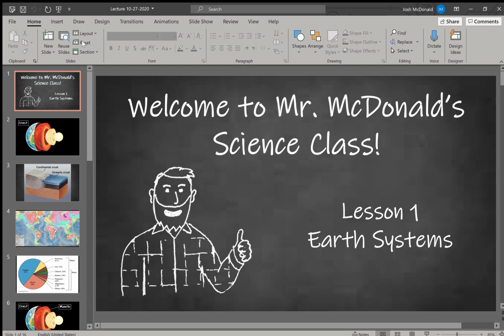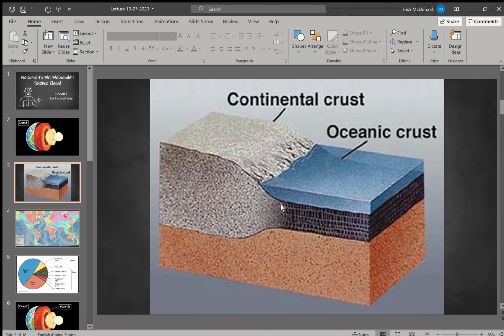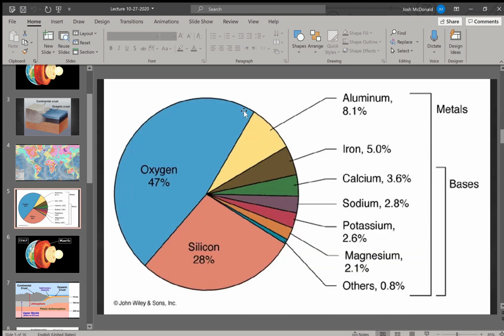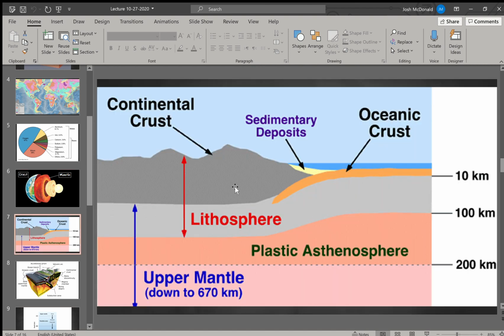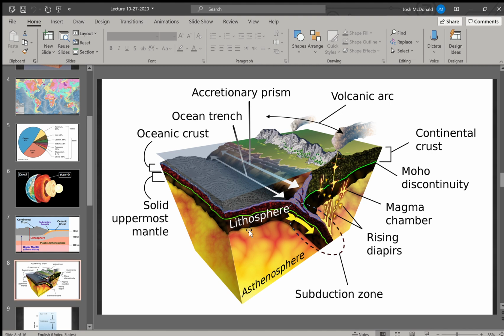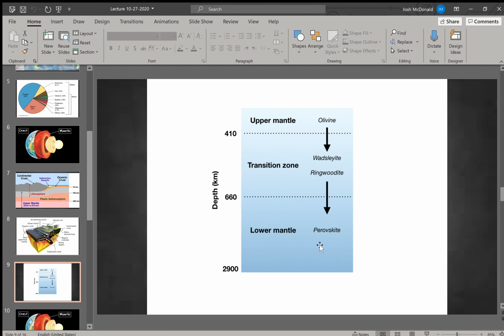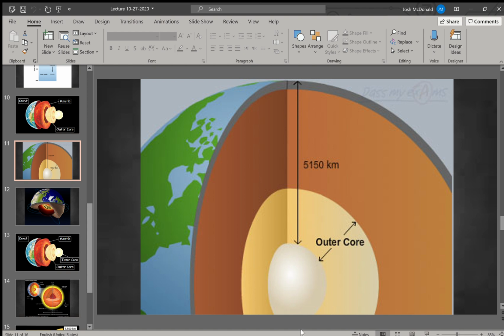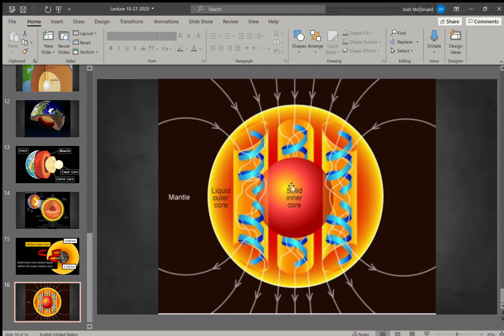Lecture 10 27 2020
Earth's Structure